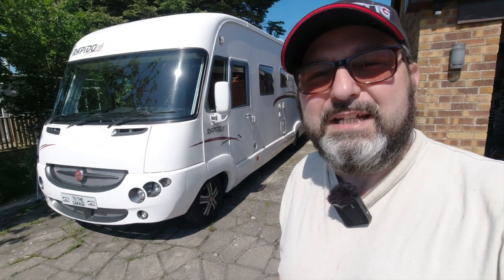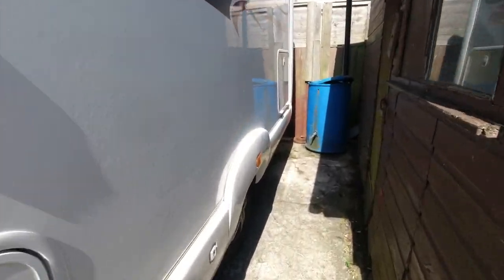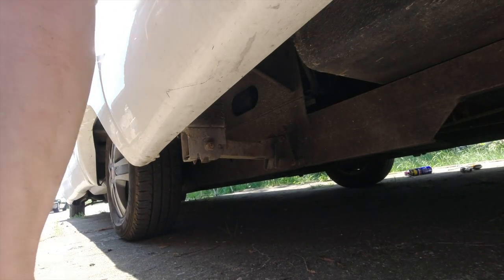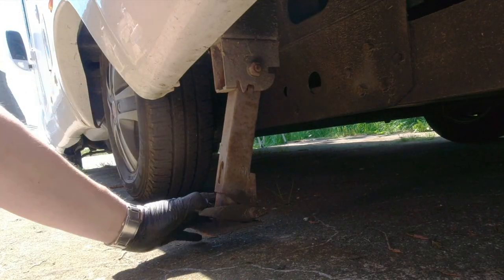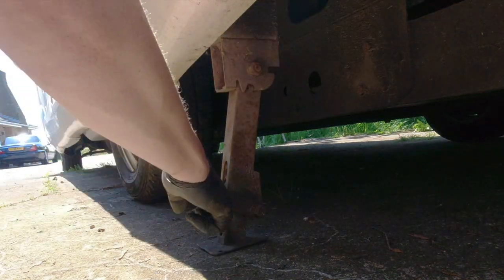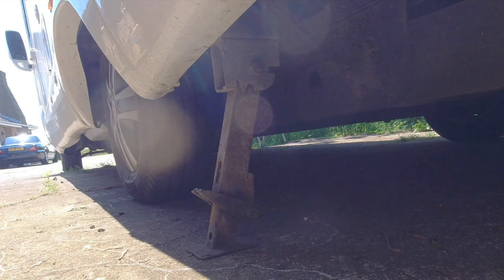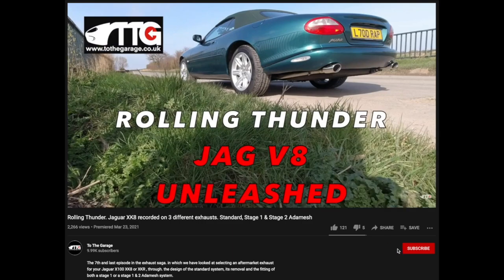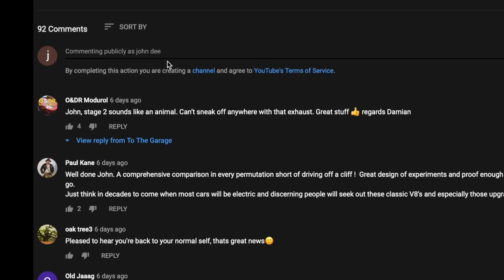Modify and improve your motorhome corner steadies. Ruby the RAPIDO 9090f 'A' class